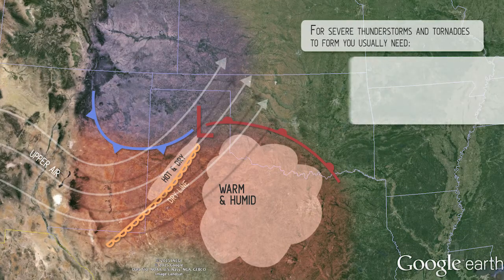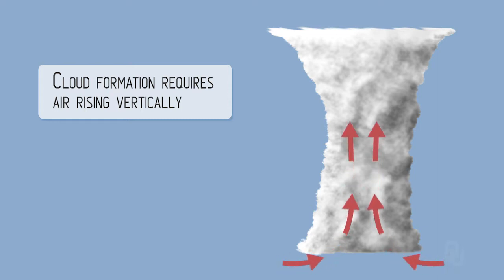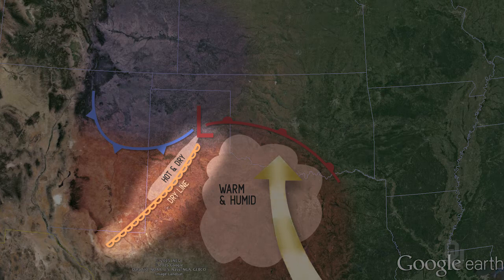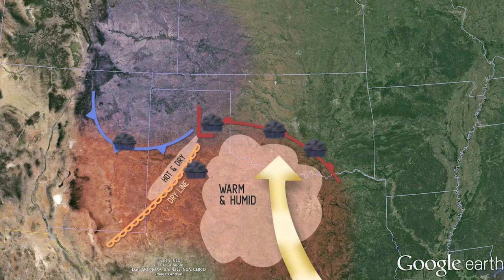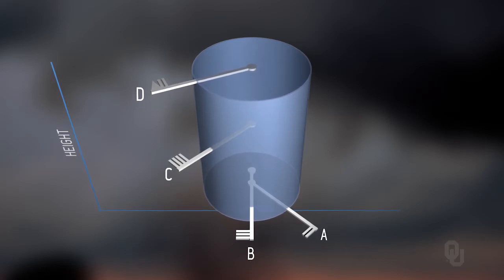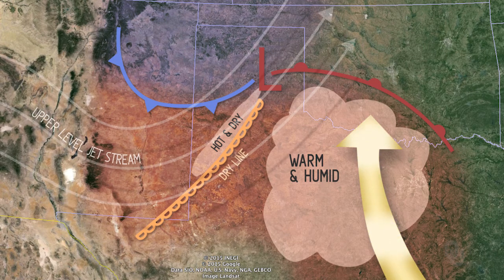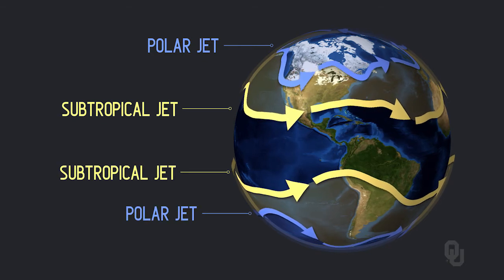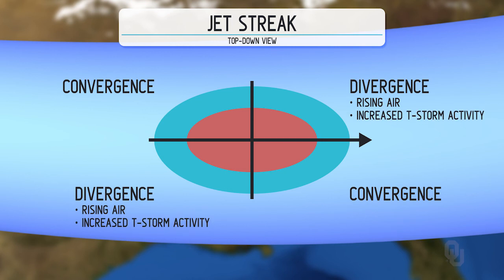Gary England's Tornado Alley – Surface and Upper Conditions Needed for Severe Weather